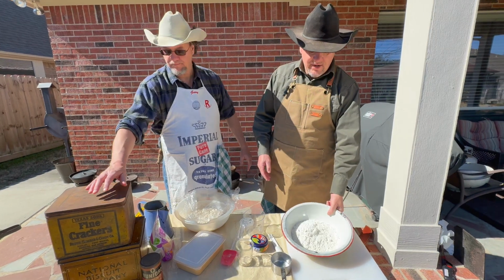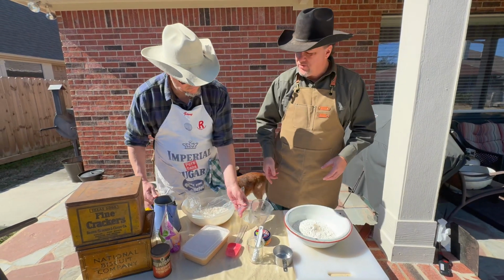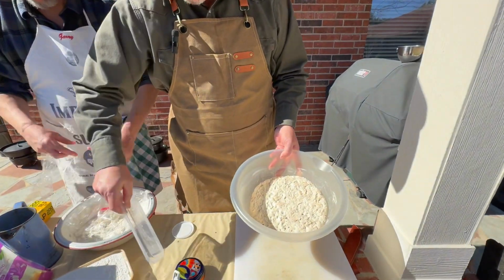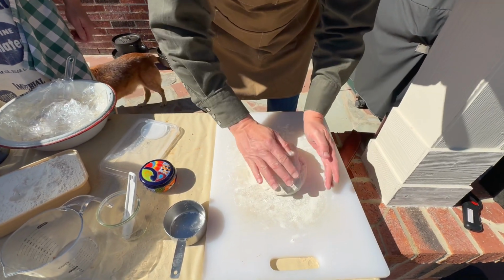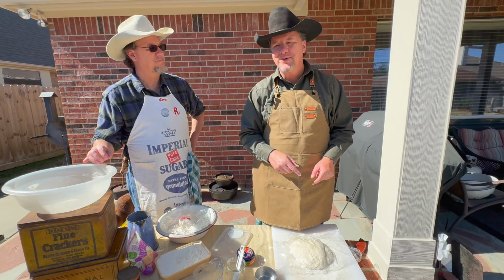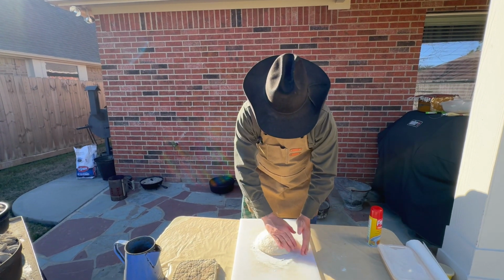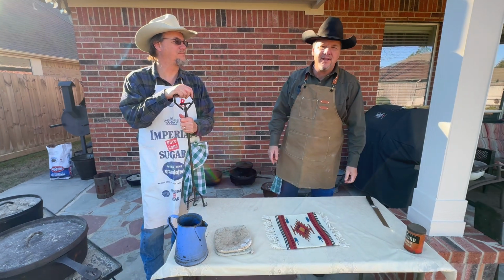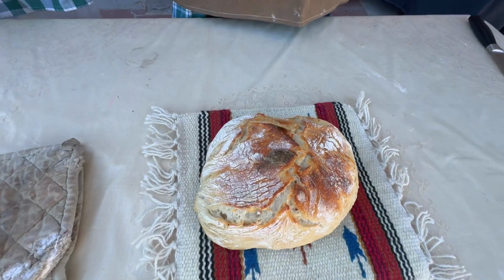Dutch Oven Bread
This video finds our heroes still in the backyard shooting the last episode of the "Your Backyard" series.  In this episode, Mac shows you how to make an easy and delicious dutch oven bread.